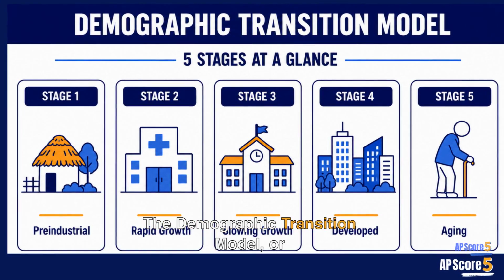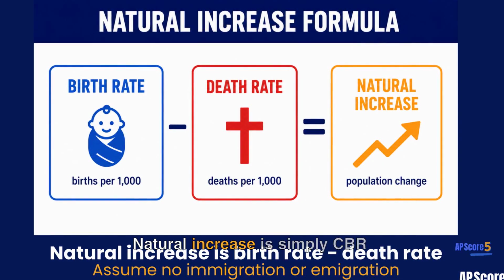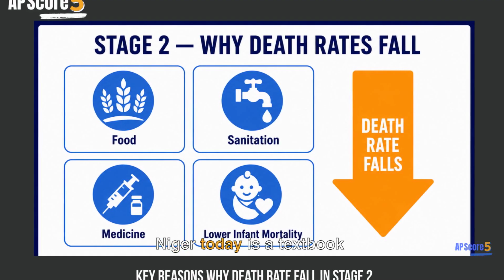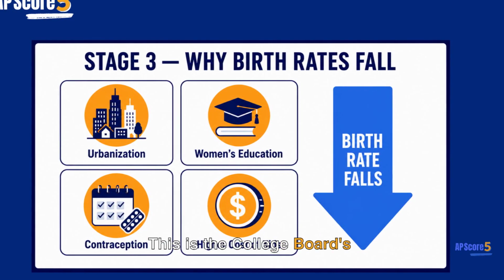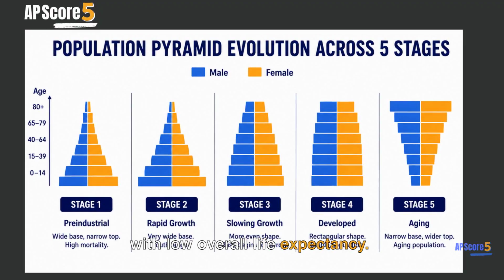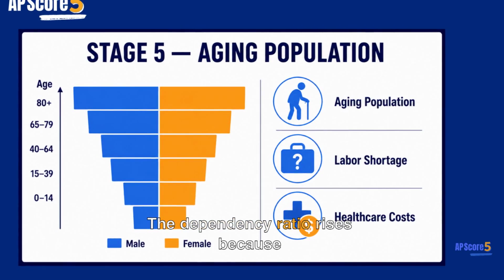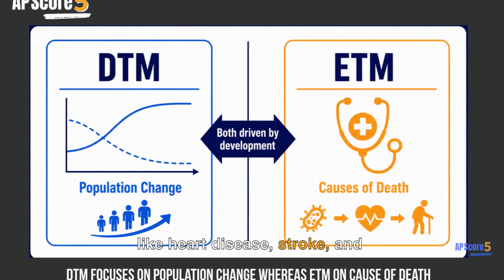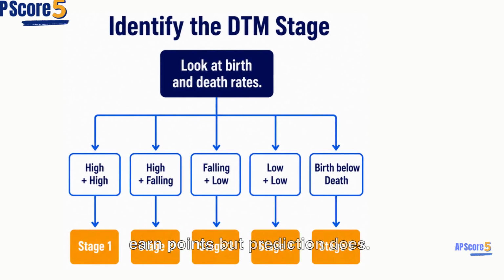Demographic Transition Model (DTM) Explained: All 5 Stages + Stage 2 vs 3 Trap (AP HuG Unit 2)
The Demographic Transition Model is the population framework AP Human Geography tests most. This information-dense breakdown walks all 5 stages, the math, why death rates fall first, why birth rates fall next, the Stage 2 vs Stage 3 trap, how pyramids match each stage, the Stage 5 aging crisis, DTM vs ETM, and the 4-step exam identification method.

What we cover:
✅ The 5 stages overview
✅ Crude birth rate, crude death rate, natural increase math
✅ Why death rates fall first (Stage 2 mechanisms)
✅ Why birth rates fall next (Stage 3 drivers)
✅ The Stage 2 vs Stage 3 trap
✅ Pyramids matched to each stage
✅ Stage 5 aging crisis + policy tools
✅ DTM vs Epidemiological Transition Model
✅ 4-step exam identification strategy